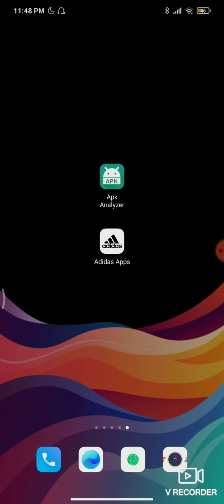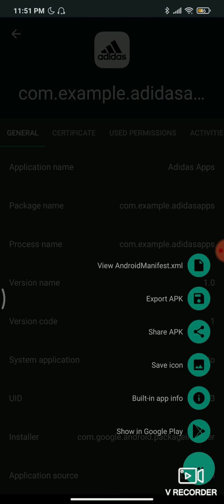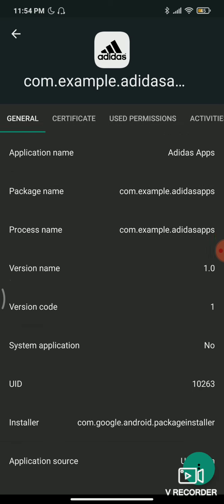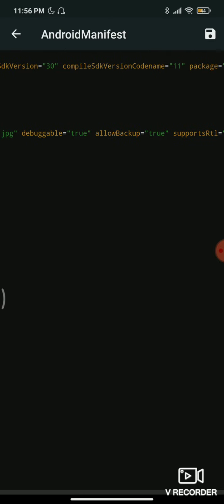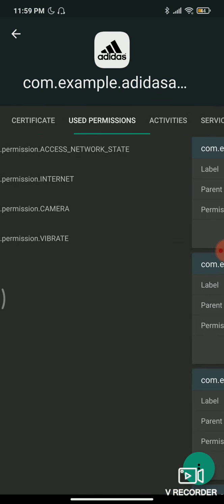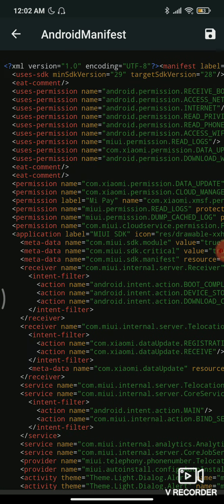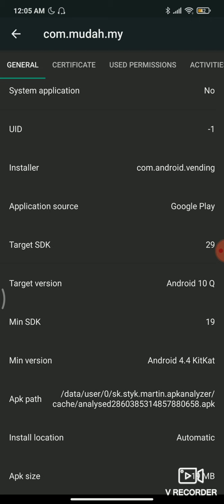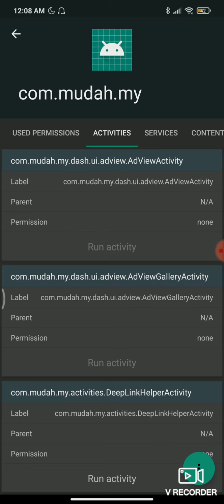Android Manifest Analysis 101 using APK Analyzer